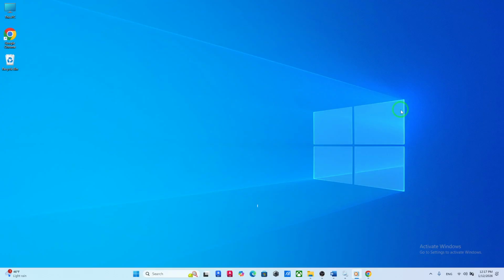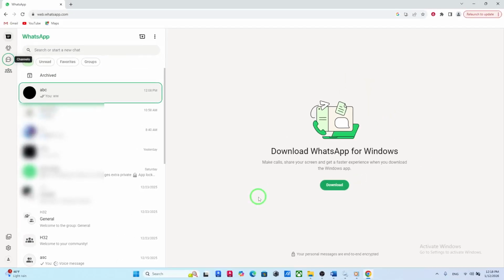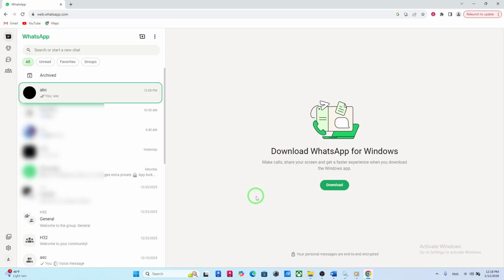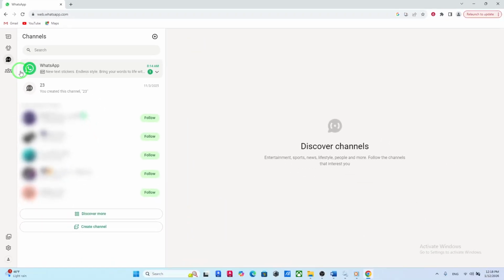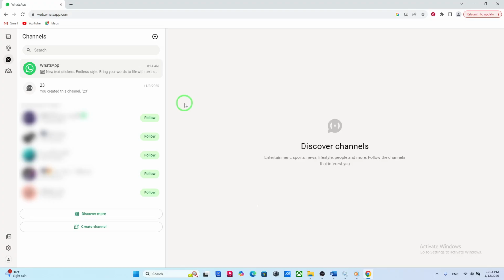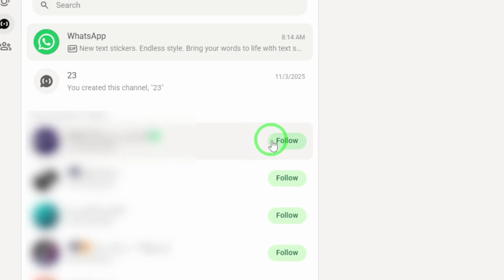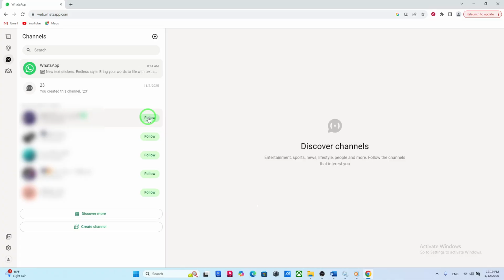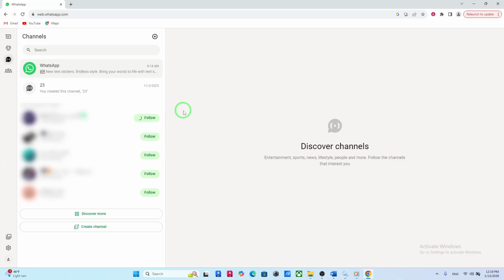How To Follow A channel On WhatsApp Web On PC (New Update)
Learn how to follow a channel on WhatsApp Web on PC with the latest update.

In this video, we show you the exact navigation and actions needed to follow a channel on WhatsApp Web from your computer, ensuring you’re set up quickly and correctly.

1. Open WhatsApp web

2. From the left side bar, click on Channels

3. Find the channel you want to follow

4. Then click on follow

If you found this helpful, consider checking out our other tutorials for more WhatsApp tips and tricks. Would you like more tips on managing channels and notifications on WhatsApp Web?-

Chapters:
00:00 Intro
00:12 Soultion
01:05 Outro